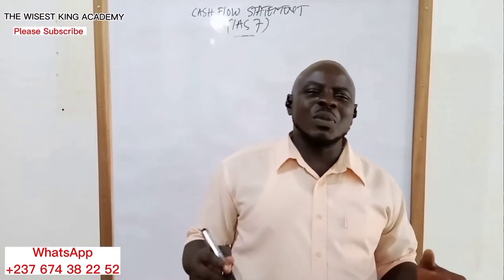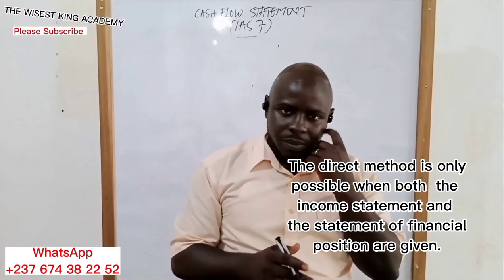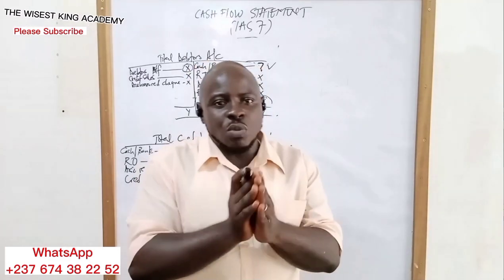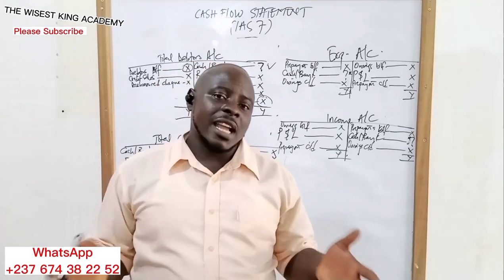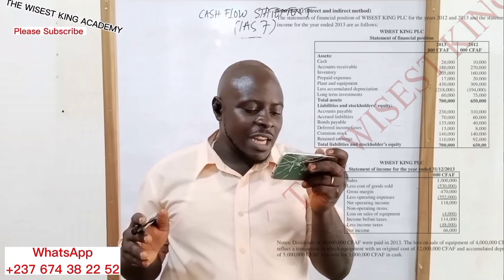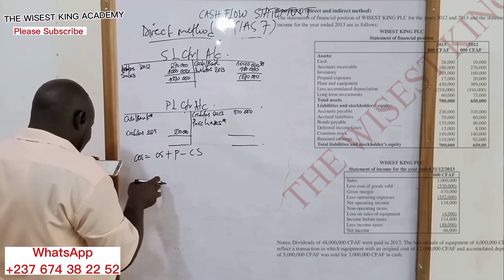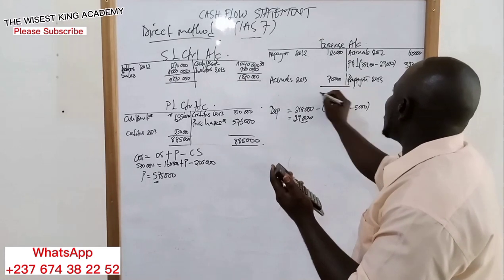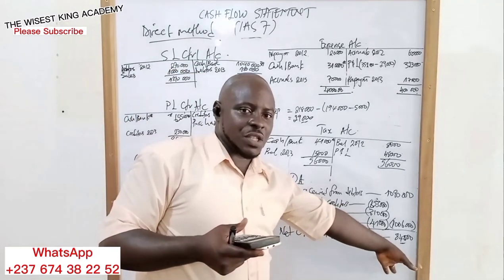CASH FLOW STATEMENT IAS 7: Direct Method explained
detailed explanation of the direct method to calculate the net cash flow from operating activities:
explaining useful adjustments for the direct method:
preparing control accounts to determine the cash received from debtors and the cash paid to creditors;
preparing expenses and income accounts to calculate the cash paid for expenses and the cash received from incomes;
calculate the amount of tax paid